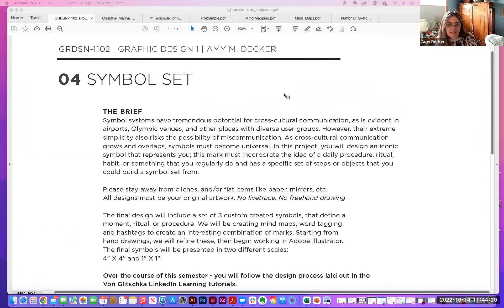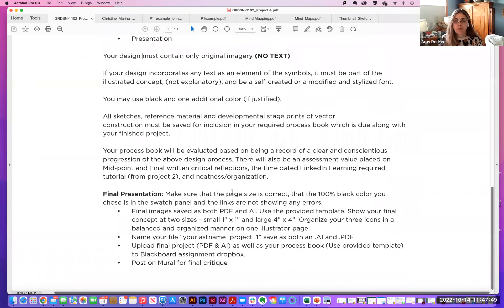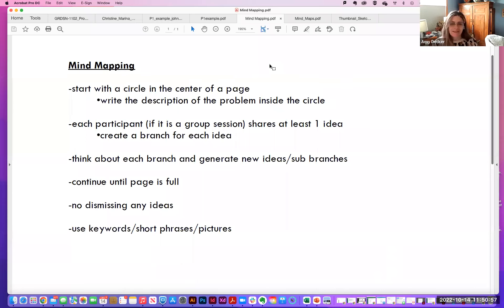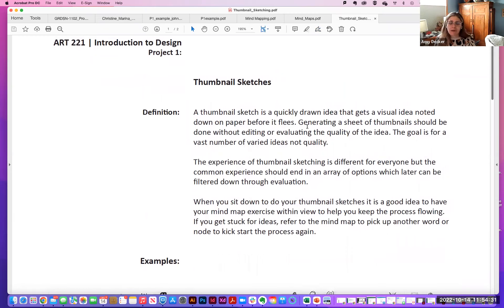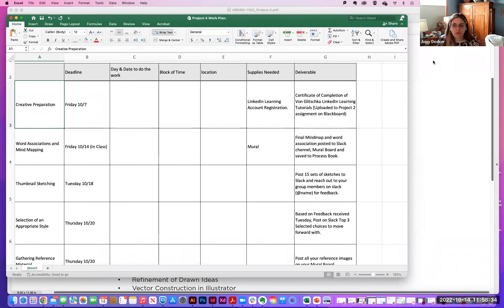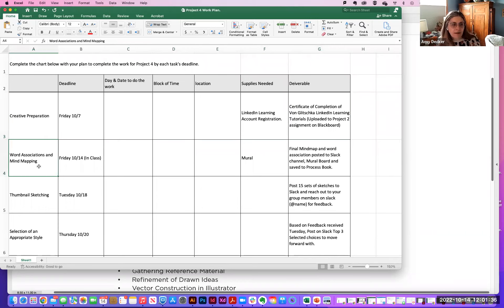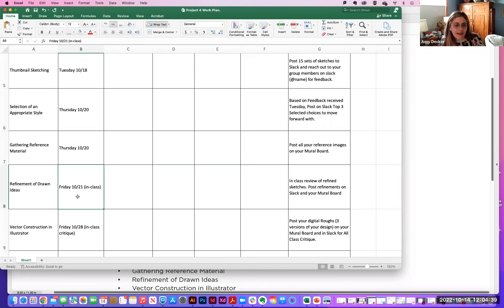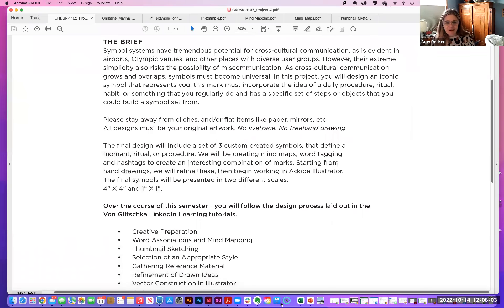WK4 Project4 Lecture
F22_ Graphic Design 1 Project 4 Symbols Lecture